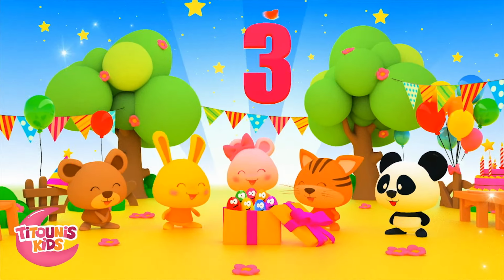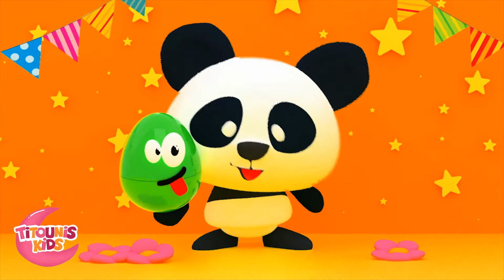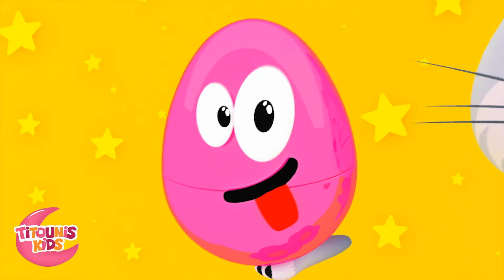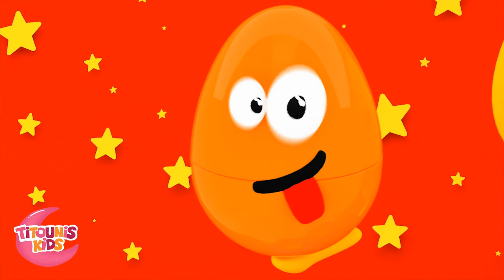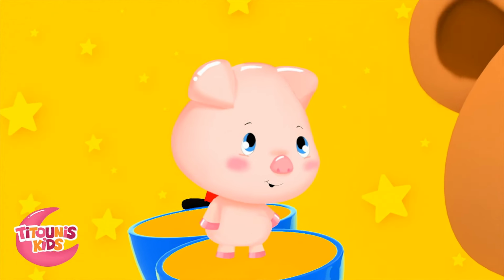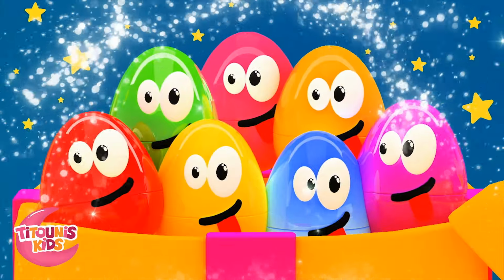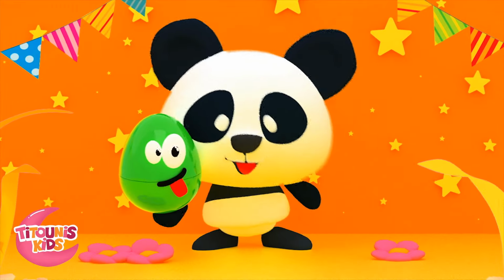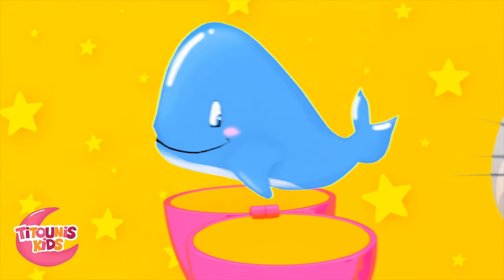What do the surprise eggs hide? Discover all the animals! | Titounis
Learn colors in a fun way by discovering what is hidden inside the surprise eggs of your friends the Titounis!

'Titounis TV' is a Youtube Kids Channel dedicated to babies with songs, nursery rhymes, bedtimes stories, animated storybooks, cartoons, and educational videos through small and entertaining clips full of colors and funny animated characters.